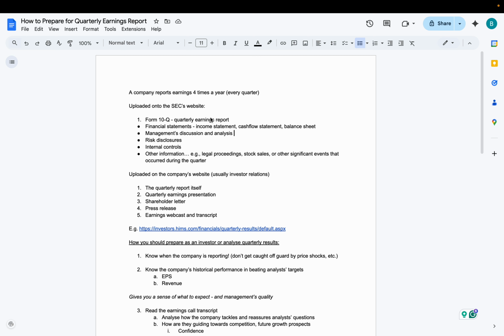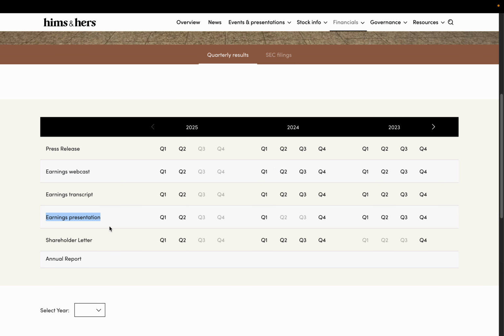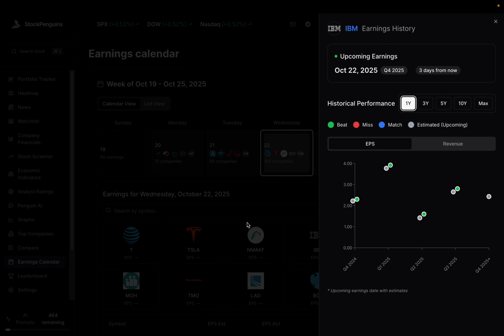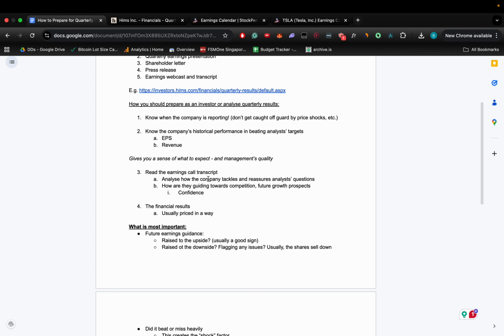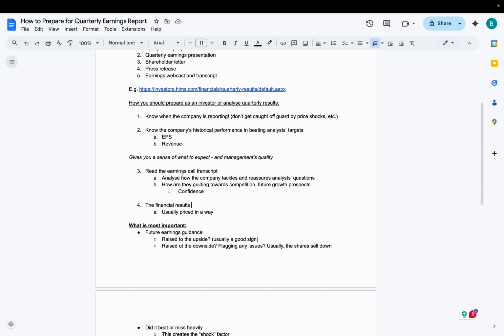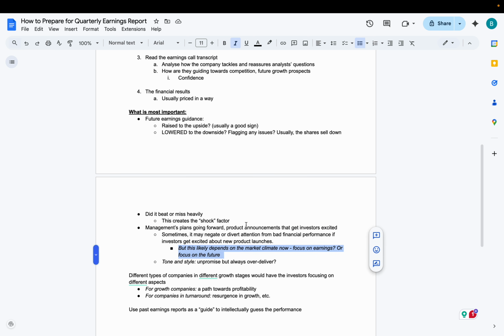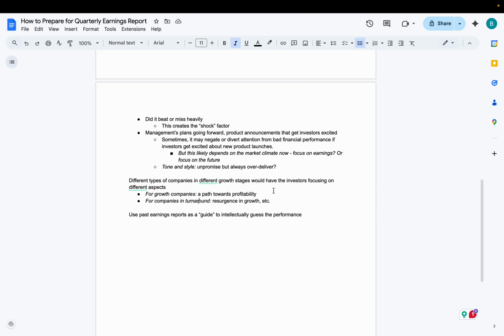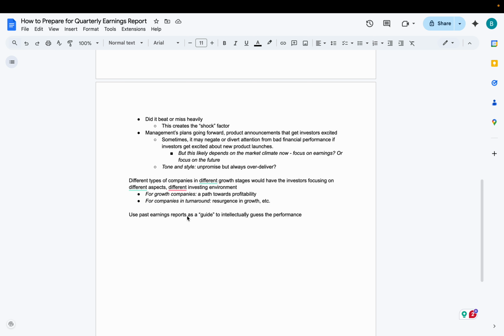How to Prepare for Quarterly Earnings Report